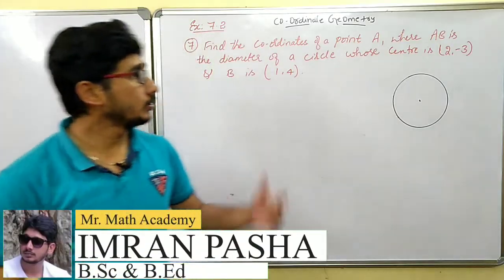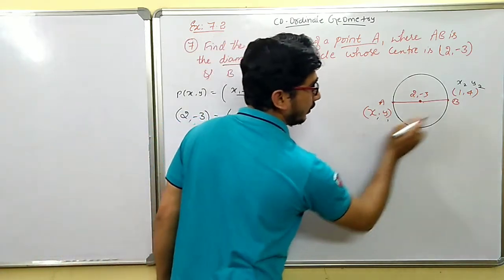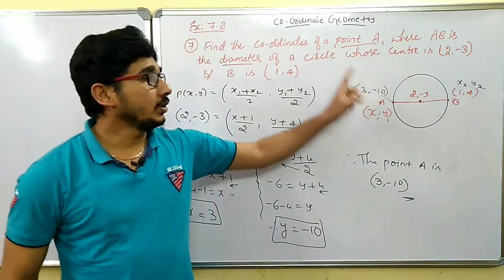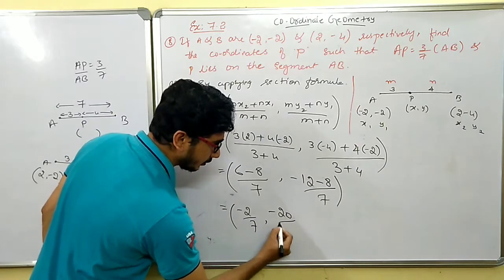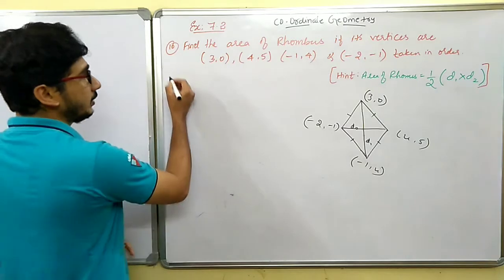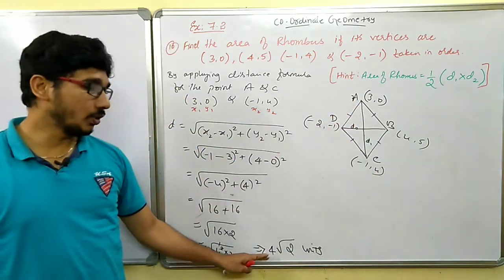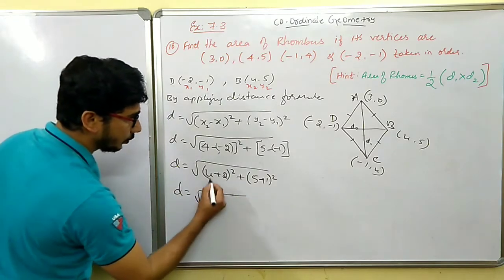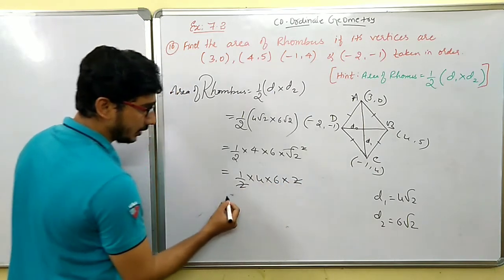Class 10 SSLC coordinate Geometry Ex 7.2 Q no 7,8 and 10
Question no 9 is given as home work.